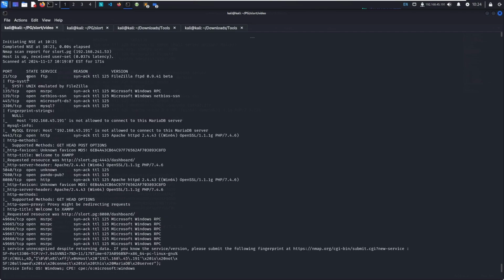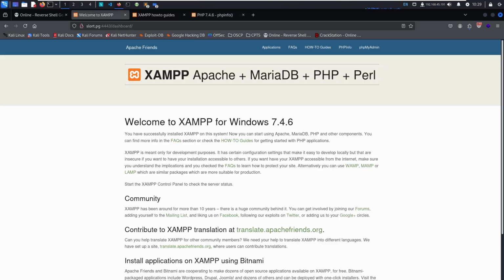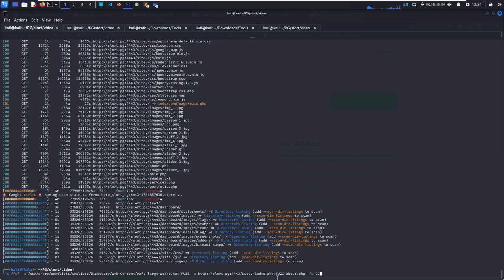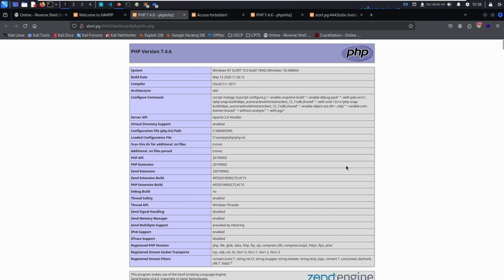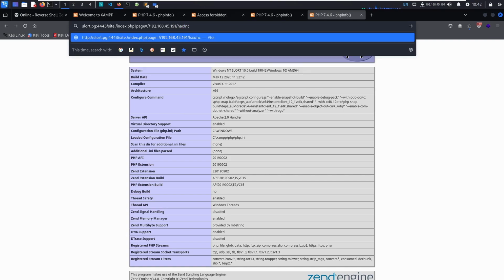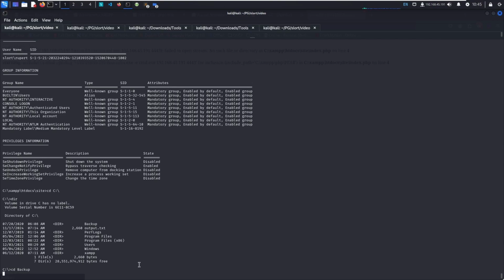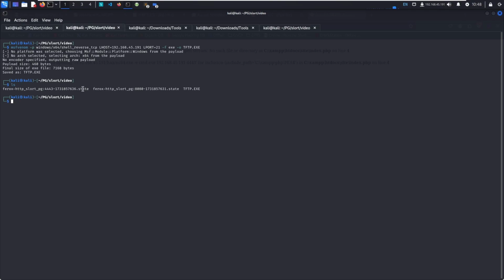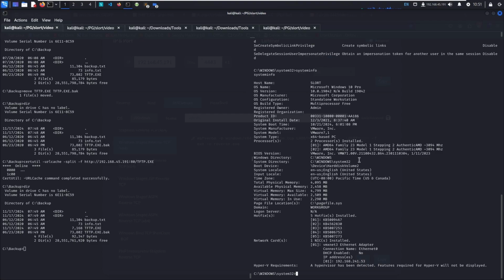OSCP Windows RFI & LFI Methodology - Slort